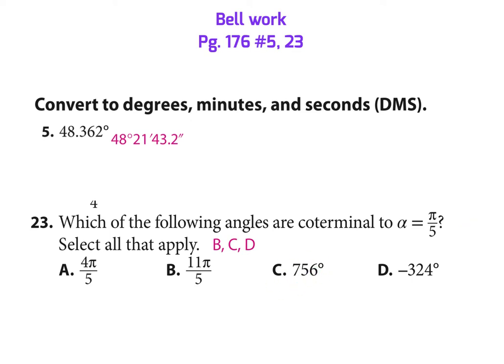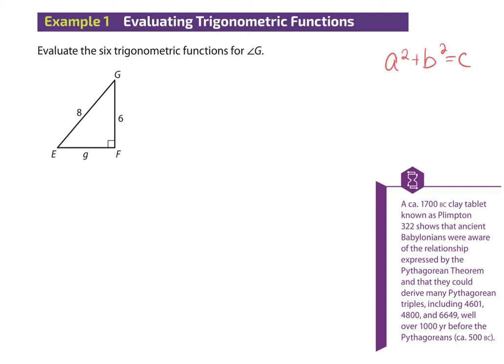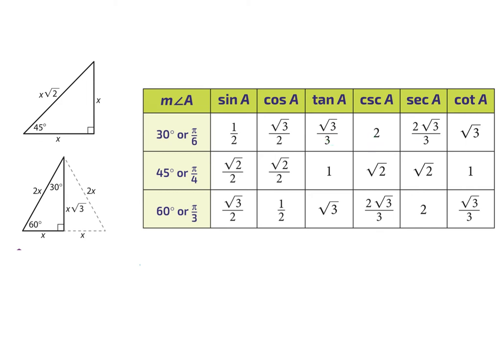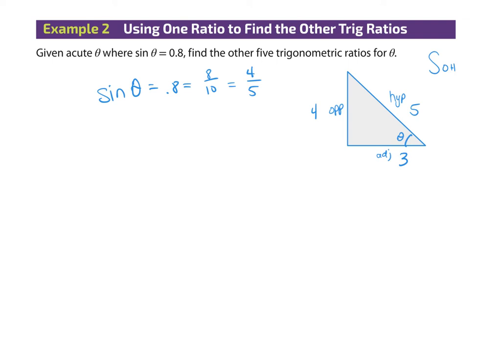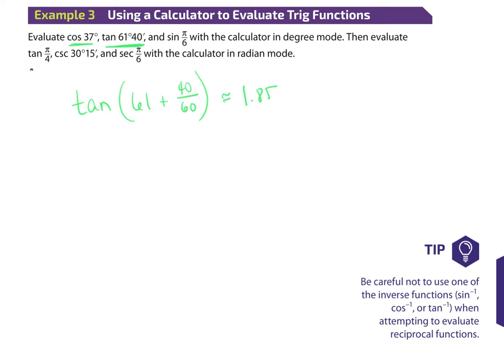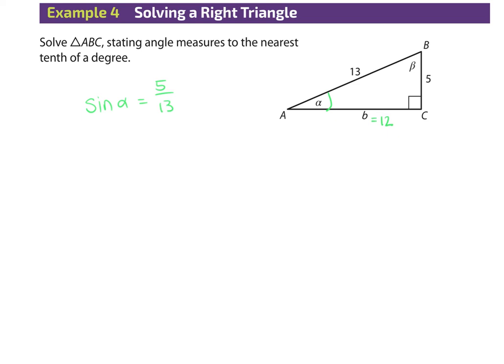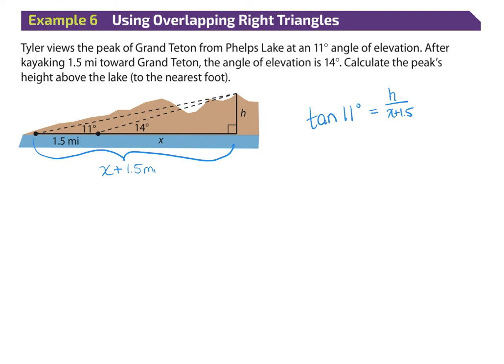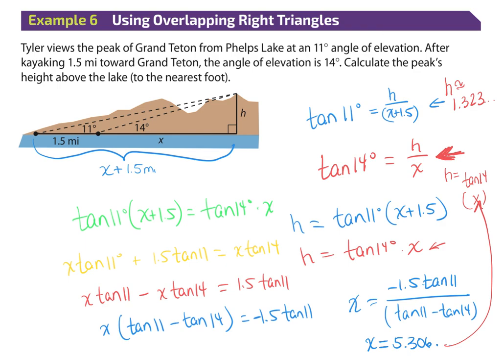PreCal Section 4.2 Right Angle Trig